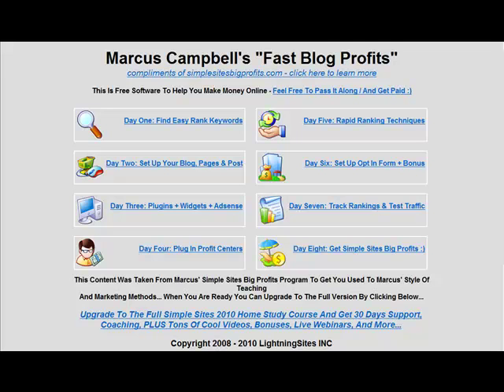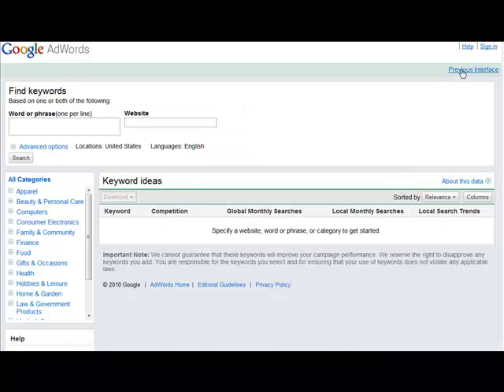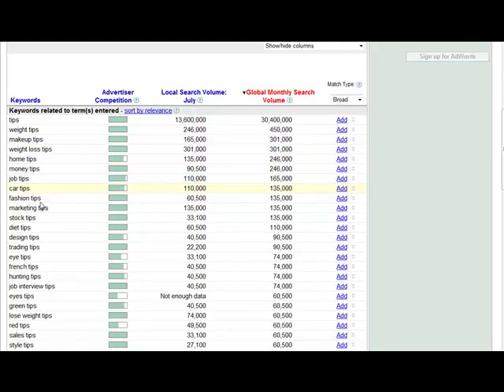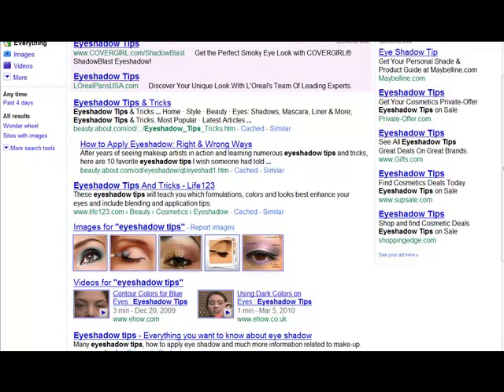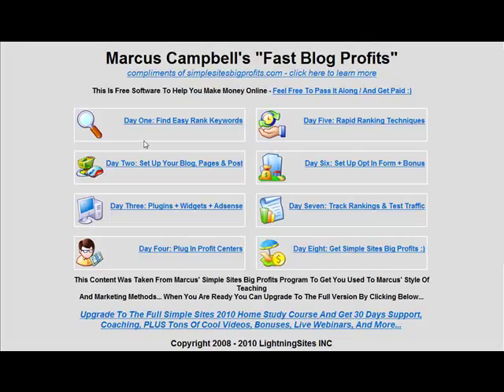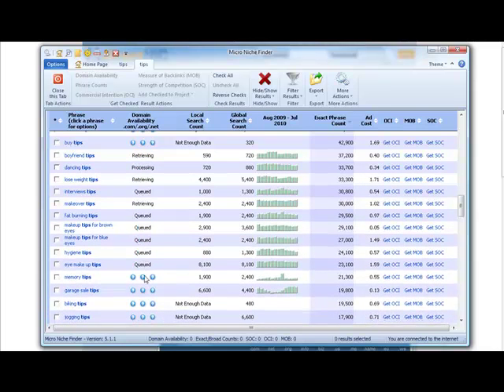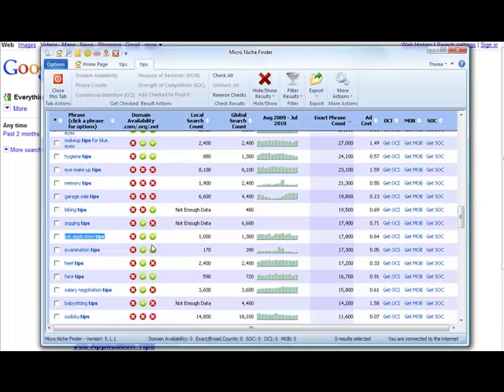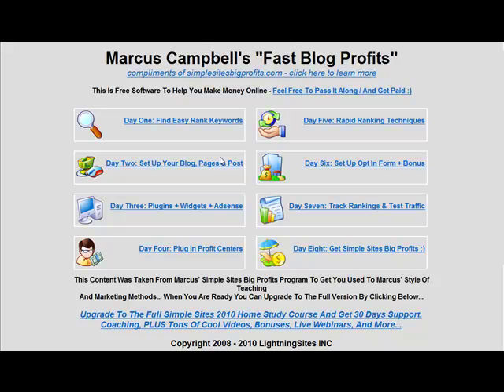Blog Niche Ideas - Marcus Teaches Niche Blogging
learn how to blog for profit marcus takes you thru his simple 7 day process of selecting a niche, setting up a blog, and getting it ranked super fast so you can profit